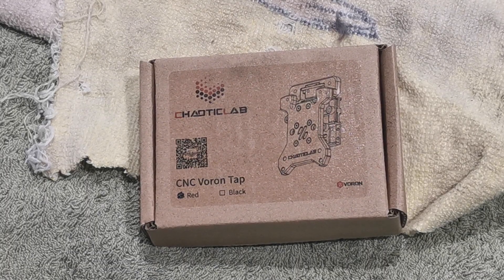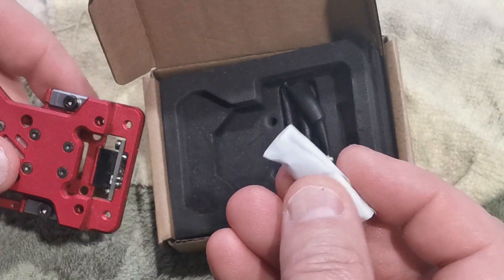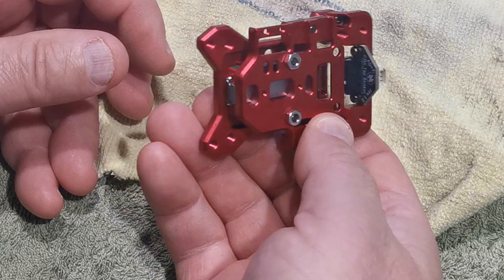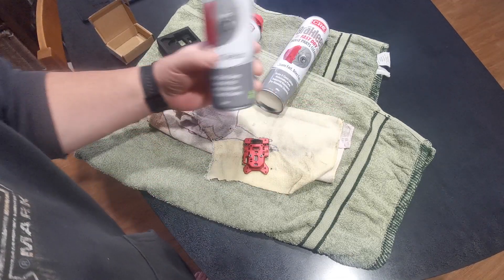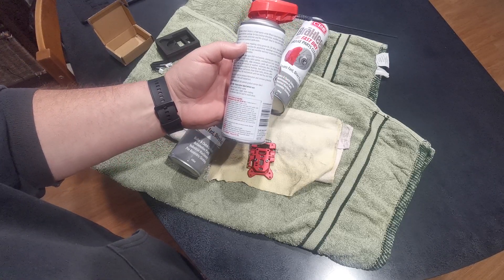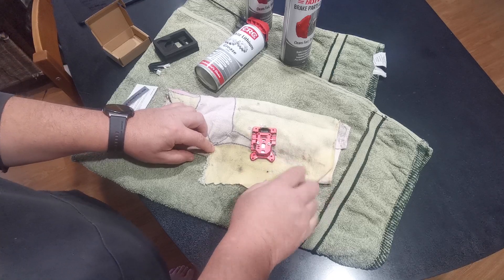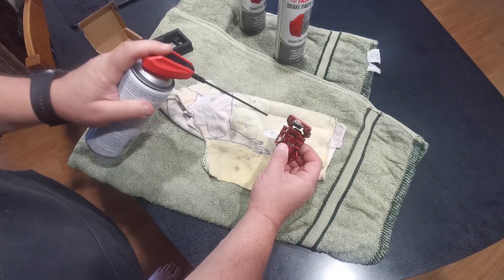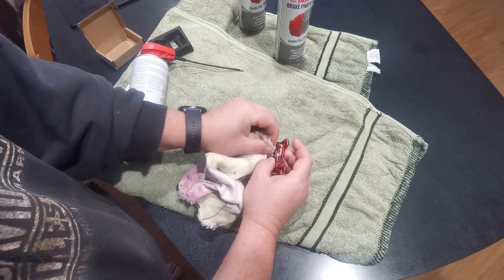VORON 2.4 R2 MPX CBT BUILD SERIES - PART 13 PREPARIING AND LUBING CHAOTIC LABS CNC VORON TAP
PREPARING AND LUBRICATING THE CHAOTIC LABS CNC VORON TAP  FOR V2.4 R2 AND TRITON